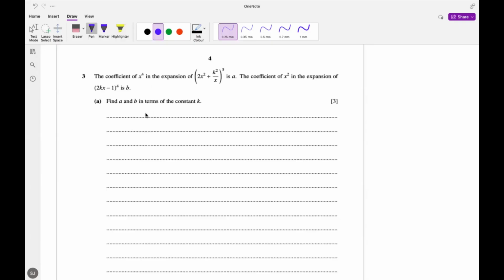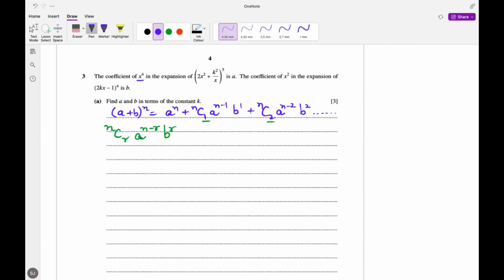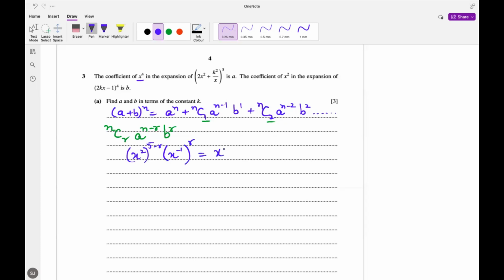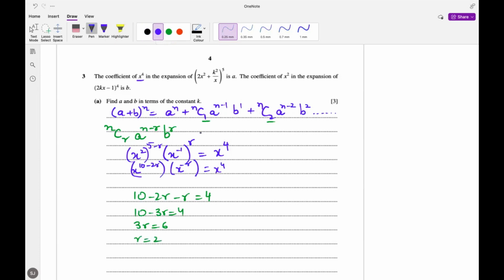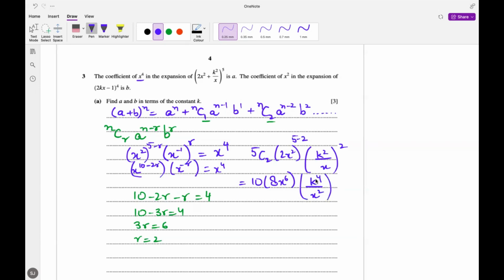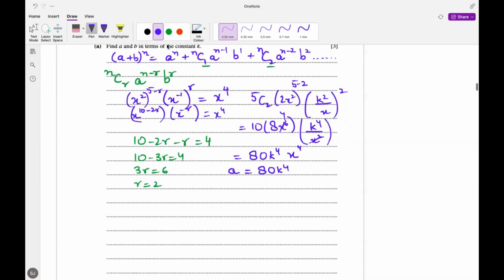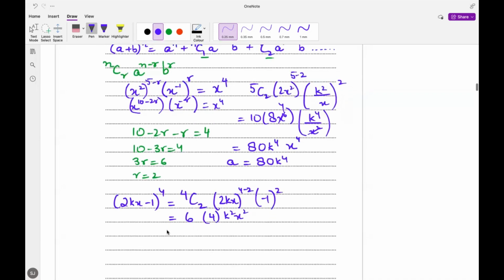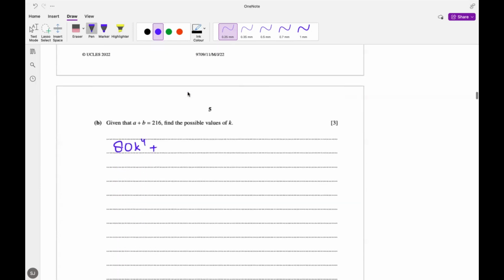As Level Math|May/June|9709|2022| P11| Q3| Solved Past Papers